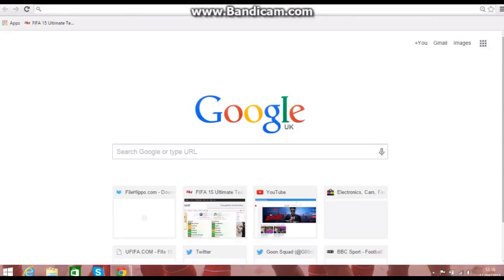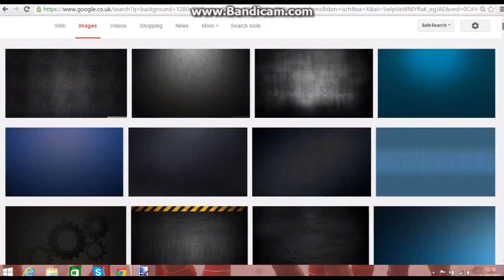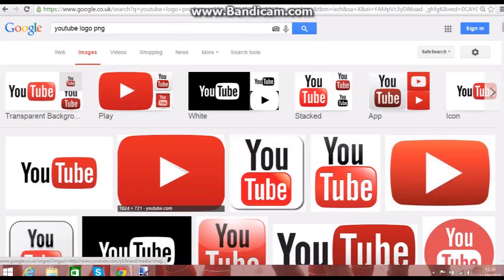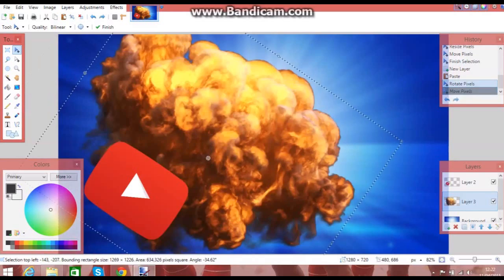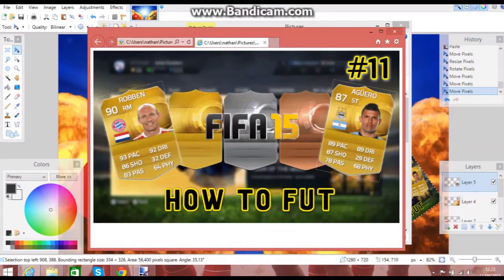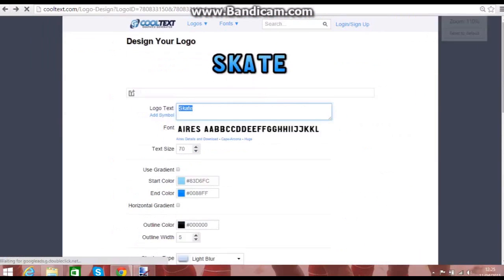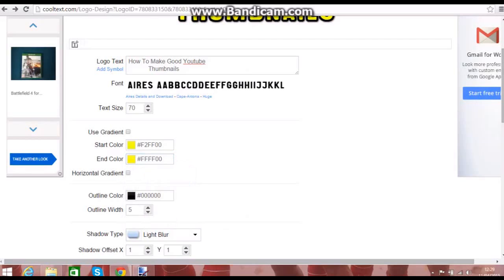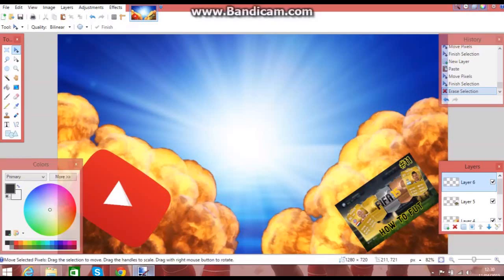HOW TO MAKE GOOD YOUTUBE THUMBNAILS - (Using Free Software/Websites)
WEBSITE LINKS DOWN BELOW -
Hey guys and today i have a tutorial for you guys on how to make good youtube thumbnails. It depends on what you perceive as good but using this software you can make very good thumbnails if you make an effort. This tutorial can also be loosely followed if you want to make a youtube banner or profile picture.